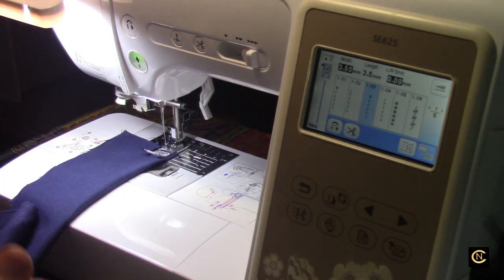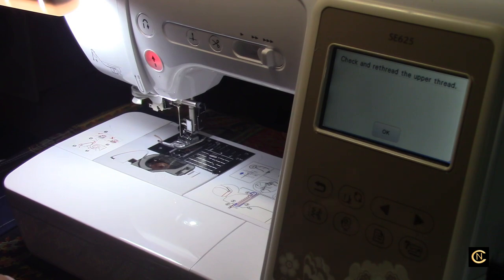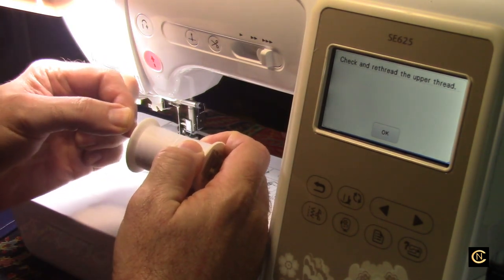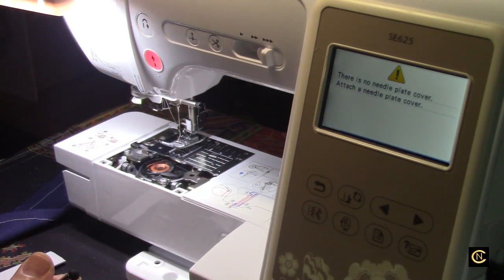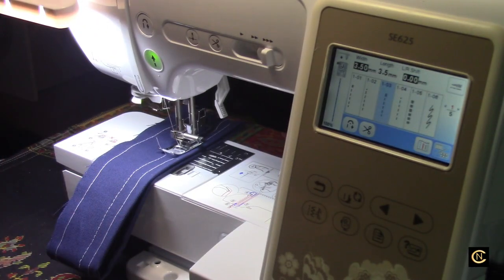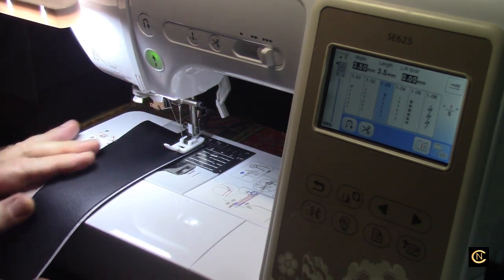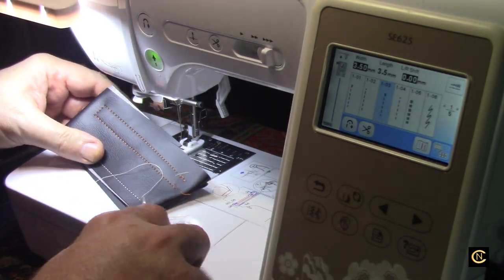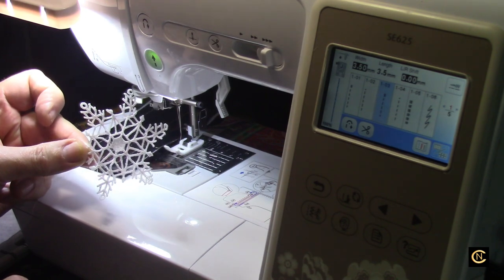Brother SE625 Sewing & Embroidery Machine - Bells And Whistles - Christopher Nejman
This machine is jam packed with features that match the very top of the line luxury models!
Great machine for a beginner, for the novice, and the seasoned sewer who needs a travel machine.